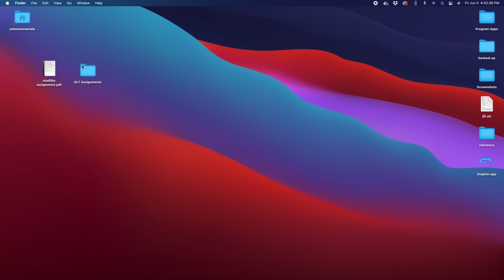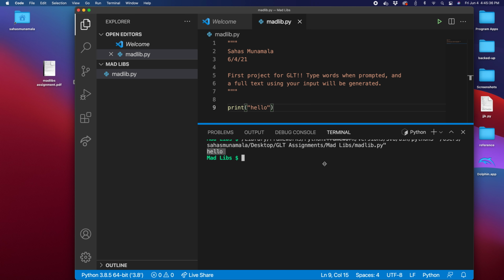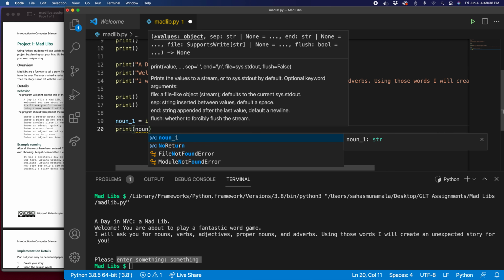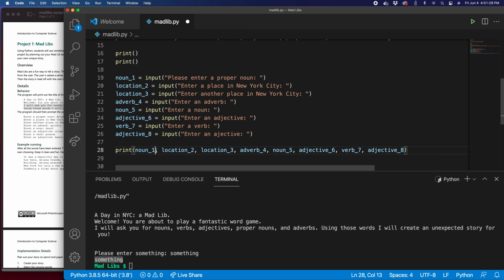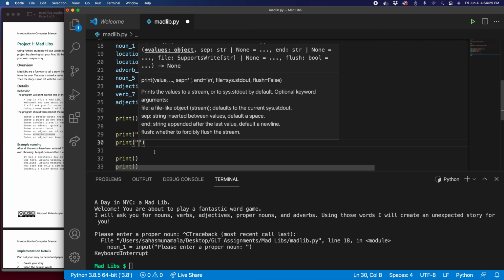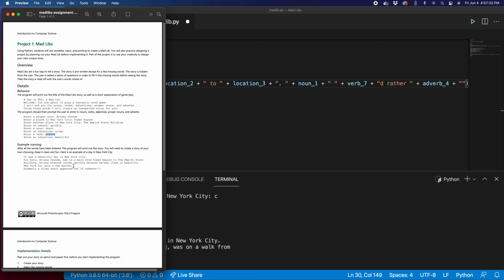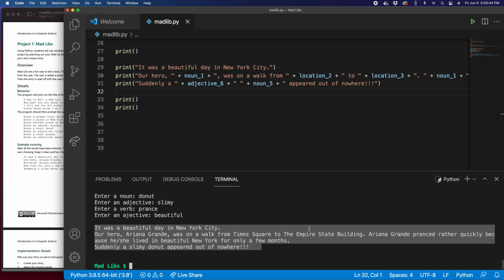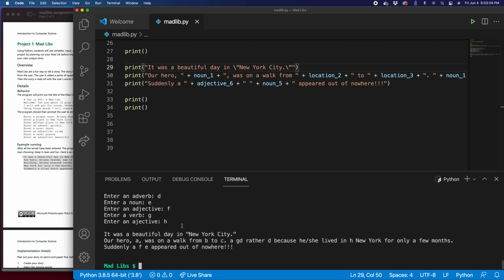Mad Libs - Python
Create a small mad lib in python